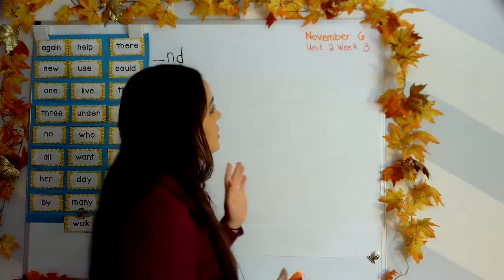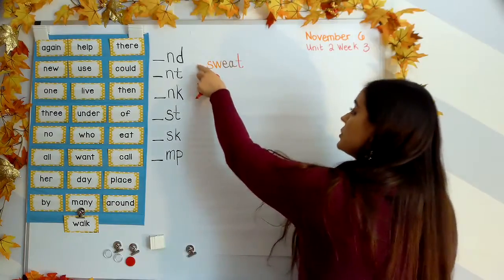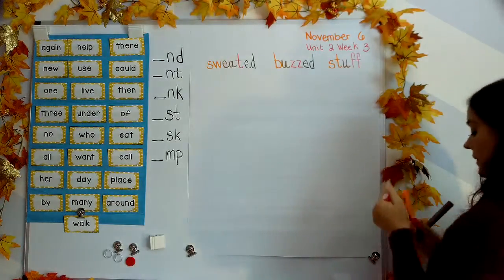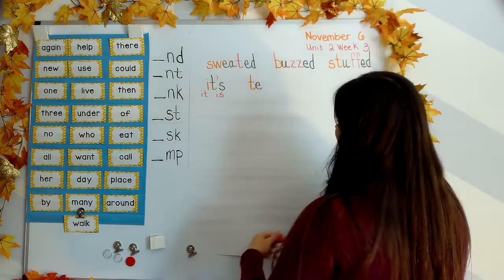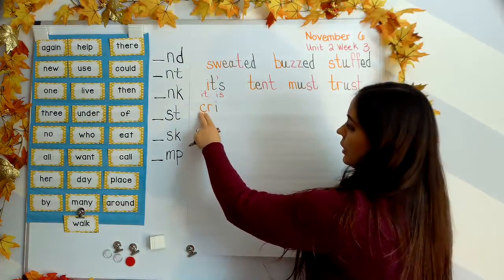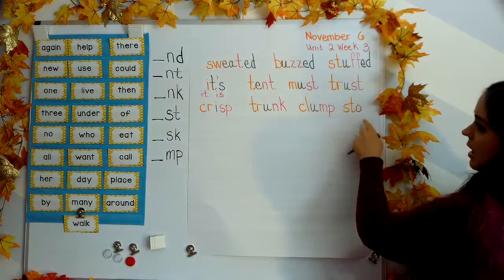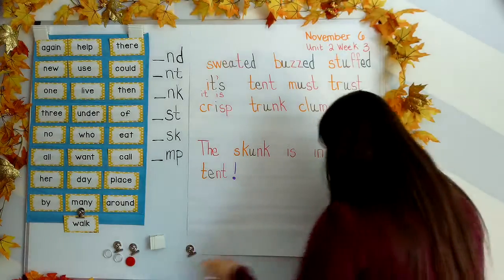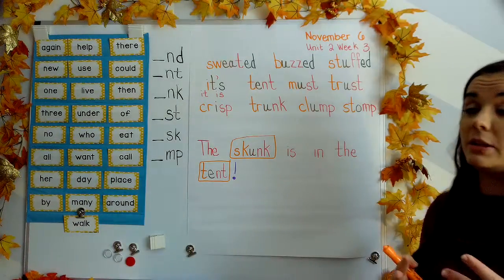Blending 11-6-20 ending blends